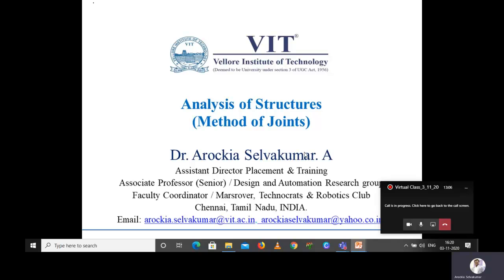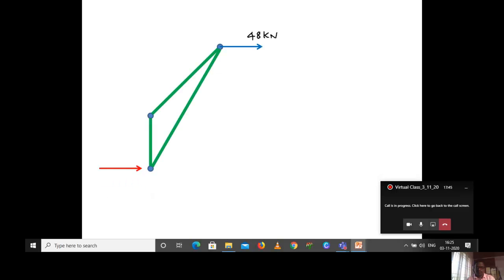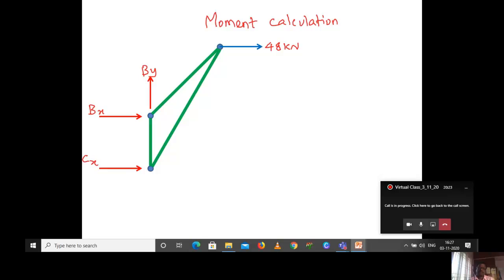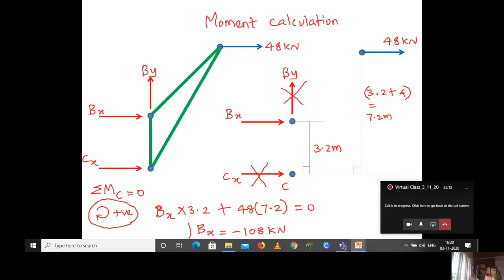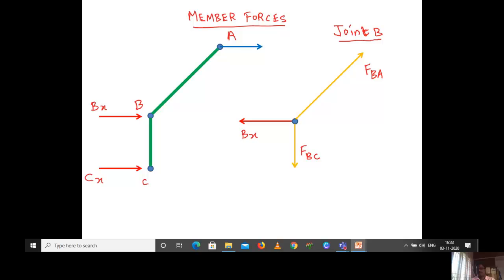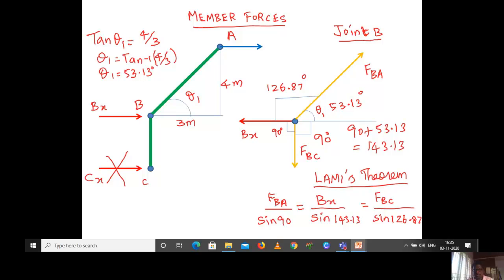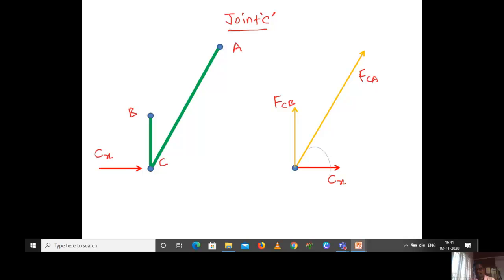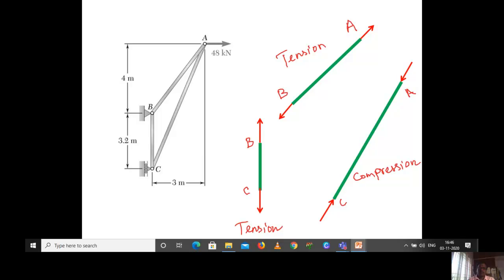Method of Joints _ How to calculate Member Force of a Truss?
How to calculate Member Force of a Truss?
Engineering Mechanics
Analysis of Structure
Truss
Roller and Pin Joint Support